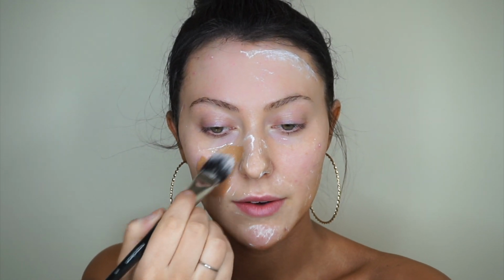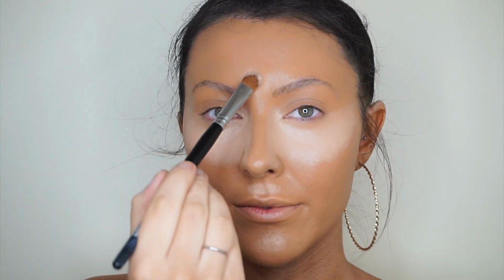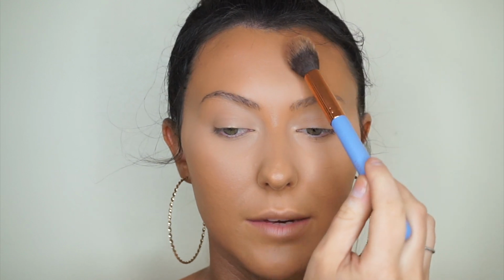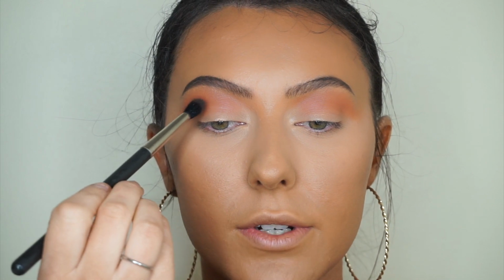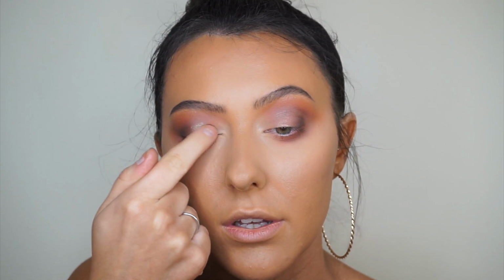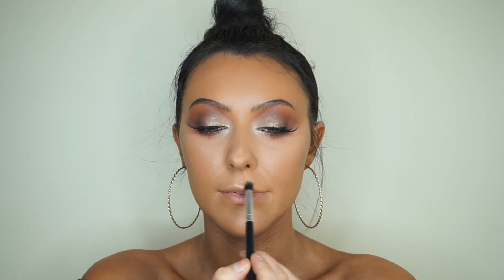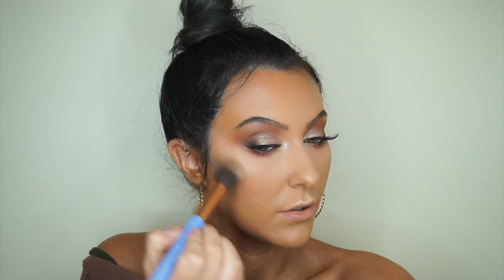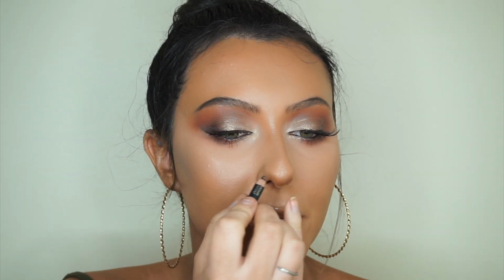Cool & Warm Tones Makeup | Full Glam Makeover | Emily Walkear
Hi everyone!! I hope you are all doing amazing!! Today I wanted to hav a play mixing really really cool tones & really warm tones together, and just create something super glam!! I really hope you guys love this video!! Thank you so, so much for watching!! Em x x x x

Products Used:
Phillips Milk Of Magnesia
Too Faced Born This Way Foundation in Caramel
Napoleon Perdis g18 Foundation Brush
Tarte Tape Shape Concealer in Light Medium Honey
Nars Radiant really Concealer in Vanilla
Coty Airspun Loose Setting Powder in Translucent
Beauty Blender in Black
MAC Studio Fix Powder in NW45
Mecca Max Sunlit Skin Bronzer in Medium
Australis AC On Tour Powder Contour & Highlight Kit
Luxie #552 Tapered Highlighting Brush
Chi Chi Brow Pomade in Medium Brown
Zoeva #317 Wing Liner Brush
Inglot Single Eye Shadows in #335, #327 & #329
Urban Decay Naked Palette 2 - Suspect & Half Baked
Inglot AMC Gel Liner in #77
Too Faced Better Than Sex Mascara
MAC False Lashes in #44
The Balm Mary Lou Manizer
ULTA 3 Lip Liner in Terracotta
Anastasia Beverly Hills Brow Wiz in Taupe (used as lip liner)

Support My Amazing Friends!!
My Best Friend’s Amazing Jewellery Line!!
All details are via her Instagram page!!

My Amazing Spray Tanner!!

My Amazing Cosmetic Nurse!! (Where I get my lips done!!)

Songs: This Is What You Came For (Crystal Knives x Heuse)  Calvin Harris ft. Rihanna